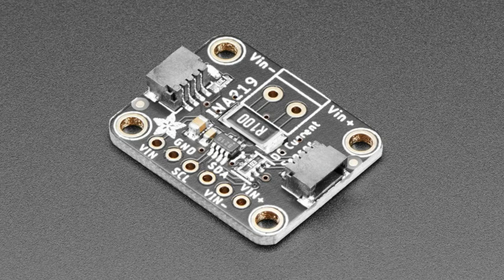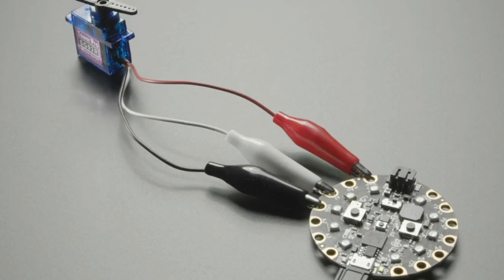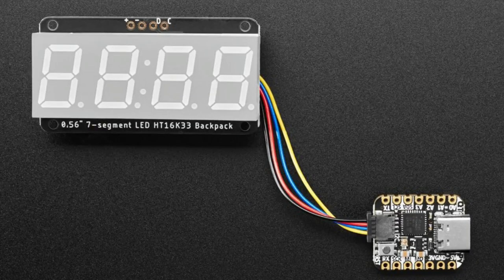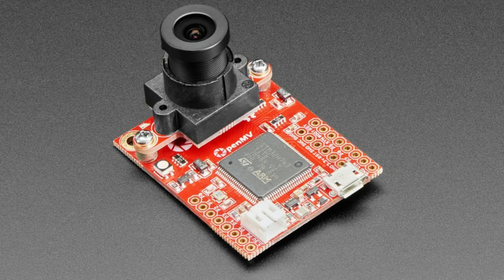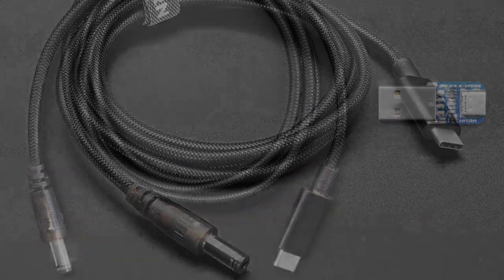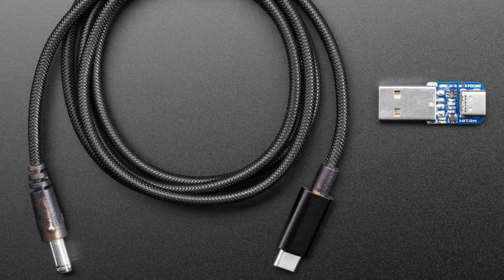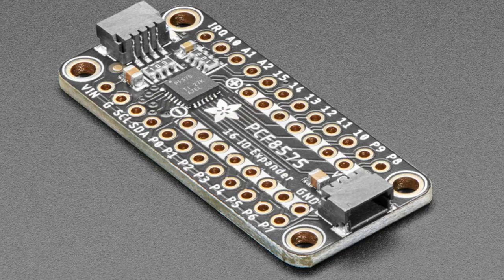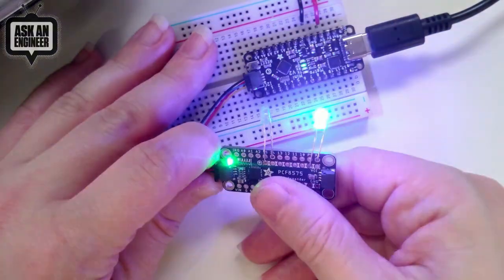NewProducts 9/28/2022 Featuring Adafruit PCF8575 I2C 16 GPIO Expander Breakout - STEMMA QT!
INA219 High Side DC Current Sensor Breakout - 26V ±3.2A Max - STEMMA

OpenMV Cam H7 R1 - MicroPython Embedded Vision Machine Learning -

Black Magic Probe with JTAG Cable and Serial Cable - V2.3 (7:24)

Re-programmable USB Type-C PD to 2.1/5.5mm Barrel Jack Cable (8:39)

Adafruit PCF8575 I2C 16 GPIO Expander Breakout - STEMMA QT / Qwiic
(11:55)